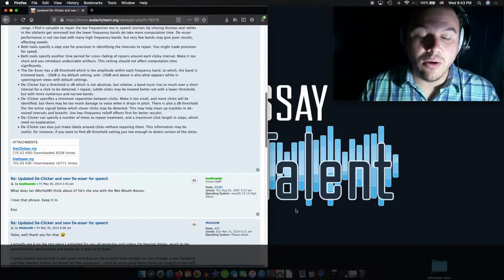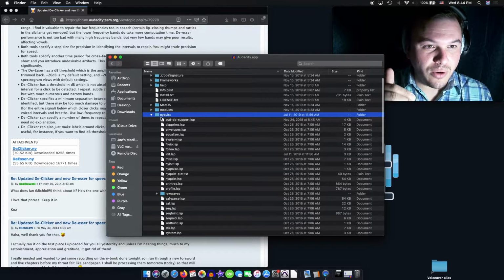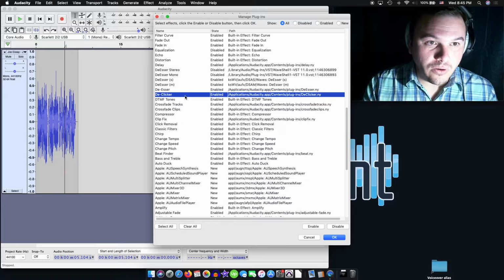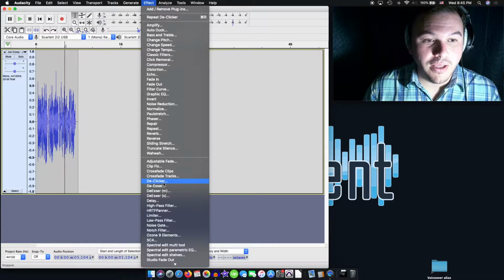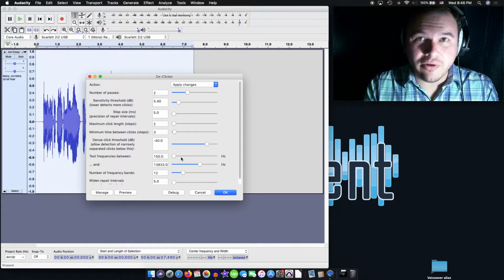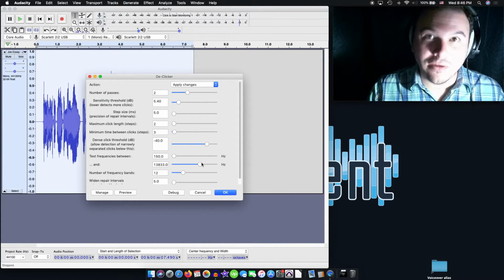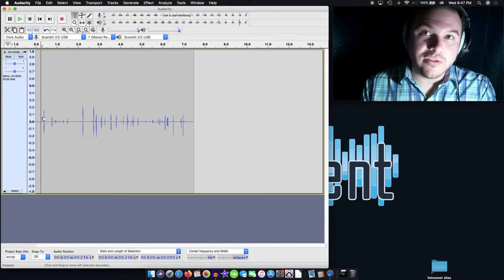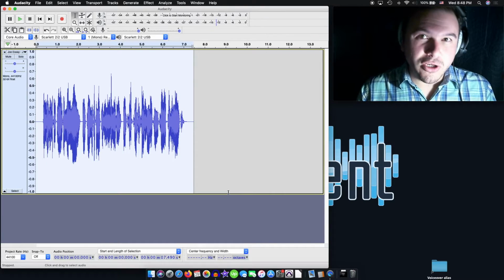DeClicker For Free In Audacity! (Put on your good headphones!)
In this tutorial I'll show you the audacity DeClicker which was created by Paul L way back in 2014.  Go to the following forum location to find the .ny plugins and save them to your computer:

Once downloaded, put them in the appropriate place according to your Operating system.

On Mac: Go to your applications folder, 'control'+click on Audacity.app and show package contents.  Then drill down to the plug-ins folder and drop off your .ny file there.

On Windows: You'll likely need to put the .ny plugin in the following location for audacity to find them:
 - C:\Program Files\Audacity\Plug-Ins
    or
-  C:\Program Files (x86)\Audacity\Plug-Ins (this is for 64 bit systems which is most likely)

Make sure you practice with it, play with the settings and frequency settings, and tune it well to get it to cater specifically toward the sound of YOU.   I hope this helps and that you have a fantastic day!